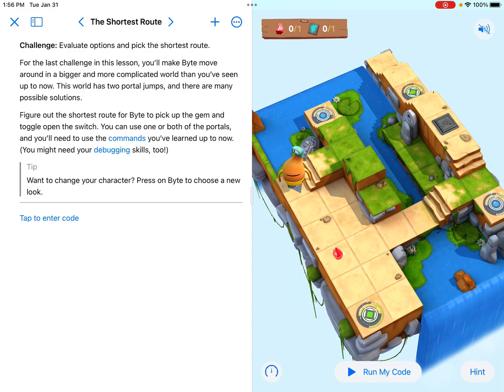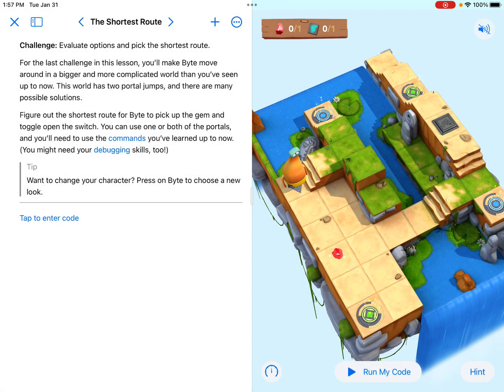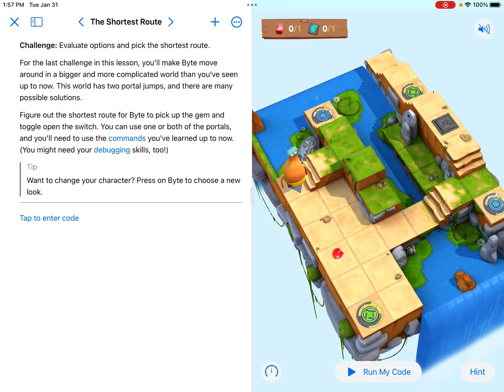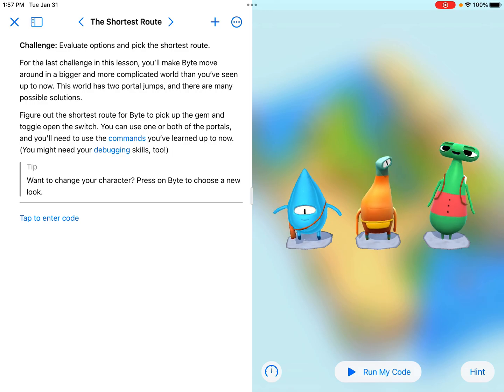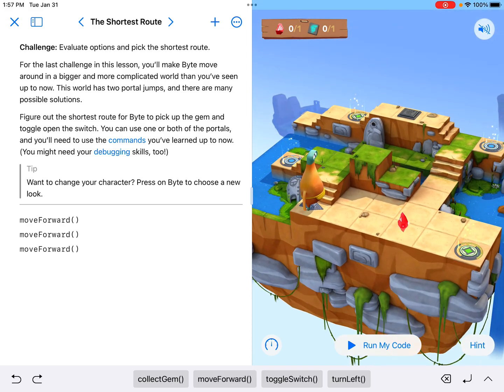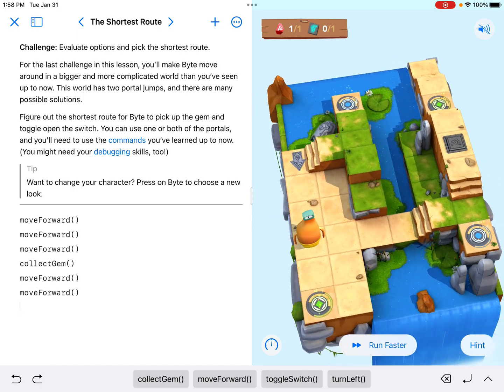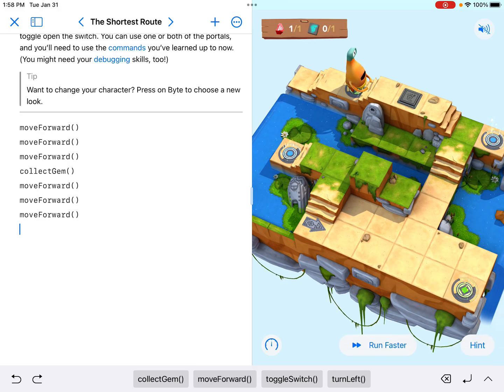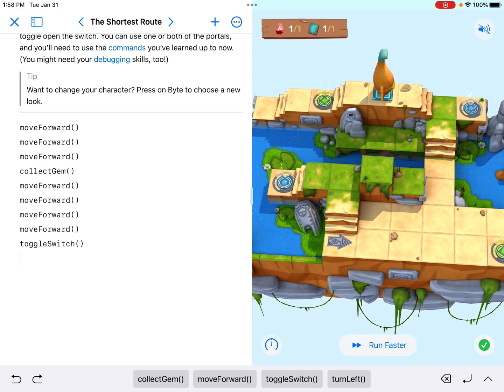Swift Playgrounds- The Shortest Route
Here's how you solve the "The Shortest Route" section in Swift Playgrounds.  This can be found in the Learn to Code 1 Playground.